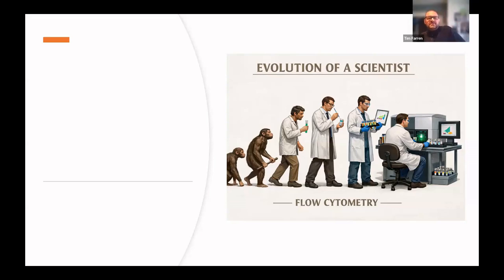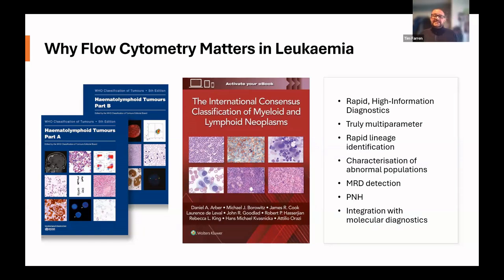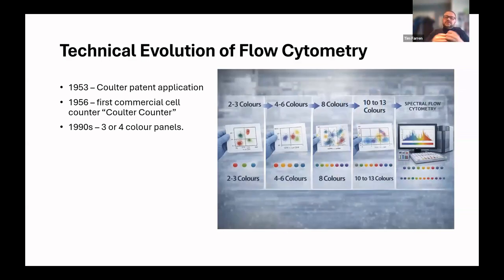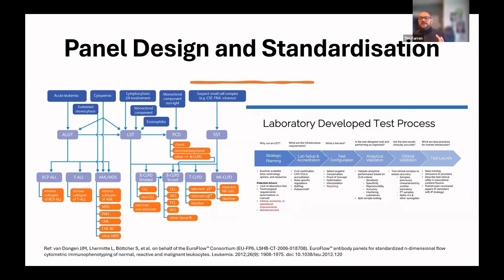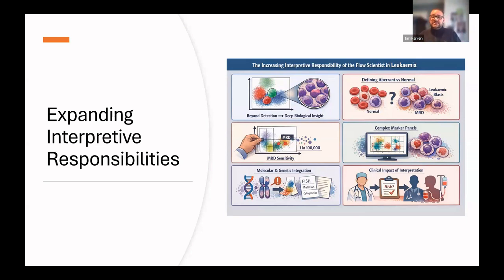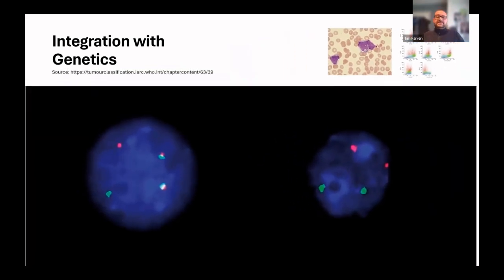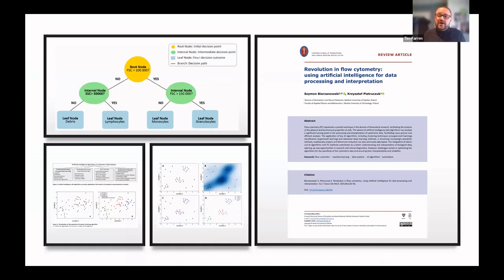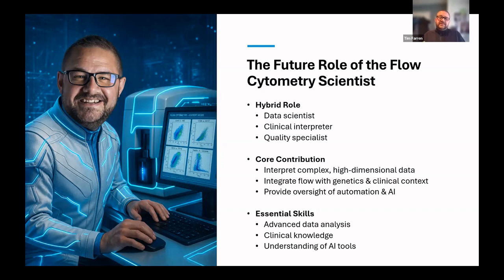The Evolving Role of the Flow Cytometry Scientist in Leukaemia Diagnosis